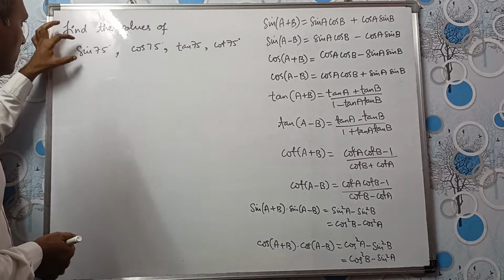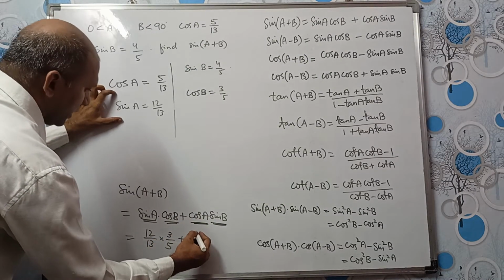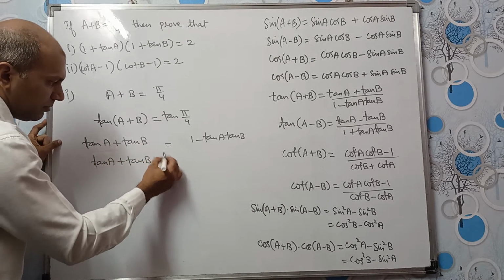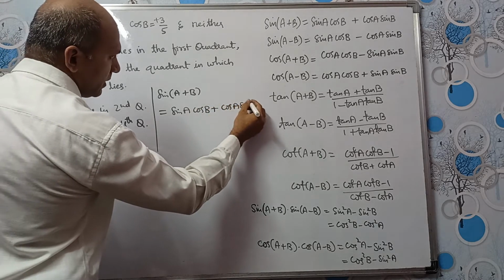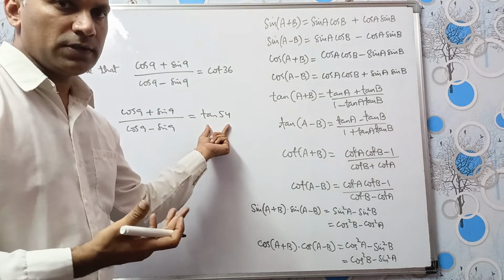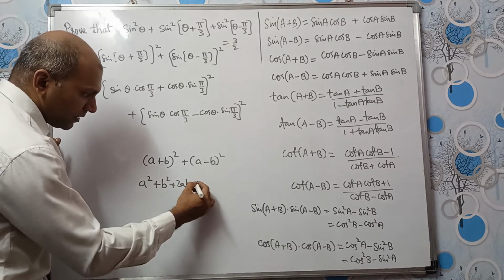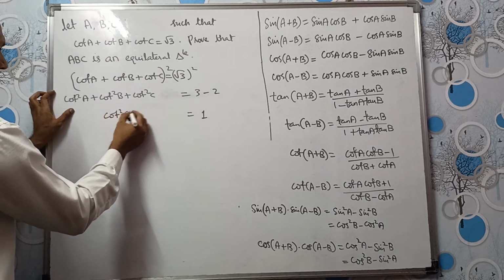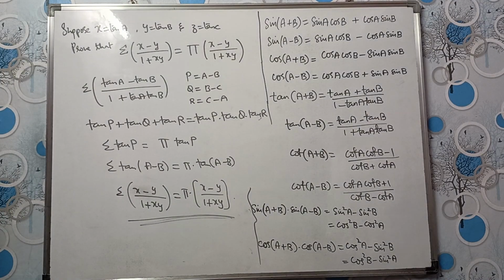Trigonometry Part 9 sin75, cos75, tan75, cot75 If cotA+cotB+cotC=√3, ABC is an equilateral triangle.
Sin(90-x)=cosx
cos(90-x)=sinx
Tan(90-x)=cotx
Cotx(90-x)=tanx
sec(90°−x) = csc x
csc(90°−x) = sec x

sin(x+y) = sin(x)cos(y)+cos(x)sin(y)
cos(x+y) = cos(x)cos(y)–sin(x)sin(y)
tan(x+y) = (tan x + tan y)/ (1−tan x •tan y)
sin(x–y) = sin(x)cos(y)–cos(x)sin(y)
cos(x–y) = cos(x)cos(y) + sin(x)sin(y)

sin(2x) = 2sin(x) • cos(x) = [2tan x/(1+tan2 x)]
cos(2x) = cos2(x)–sin2(x) = [(1-tan2 x)/(1+tan2 x)]
cos(2x) = 2cos2(x)−1 = 1–2sin2(x)
tan(2x) = [2tan(x)]/ [1−tan2(x)]
sec (2x) = sec2 x/(2-sec2 x)
csc (2x) = (sec x. csc x)/2

Sin 3x = 3sin x – 4sin3x
Cos 3x = 4cos3x-3cos x
Tan 3x = [3tanx-tan3x]/[1-3tan2x]

sin
x
2
1
cos
x
2
cos
x
2
1
cos
x
2
tan
x
2
1
cos
x
1
cos
x
Also,
tan
x
2
1
cos
x
1
cos
x
1
cos
x
1
cos
x
1
cos
x
1
cos
x
1
cos
x
2
1
cos
2
x
1
cos
x
2
sin
2
x
1
cos
x
sin
x
So,
tan
x
2

Product identities
sin
x
cos
y
sin
x
y
sin
x
y
2
cos
x
cos
y
cos
x
y
cos
x
y
2
sin
x
sin
y
cos
x
y
cos
x
y
2

sin
x
sin
y
2
sin
x
y
2
cos
x
y
2
sin
x
sin
y
2
cos
x
y
2
sin
x
y
2
cos
x
cos
y
2
cos
x
y
2
cos
x
y
2
cos
x
cos
y
2
sin
x
y
2
sin
x
y
2

Inverse Trigonometry Formulas
sin-1 (–x) = – sin-1 x
cos-1 (–x) = π – cos-1 x
tan-1 (–x) = – tan-1 x
cosec-1 (–x) = – cosec-1 x
sec-1 (–x) = π – sec-1 x
cot-1 (–x) = π – cot-1 x
What is Sin 3x Formula?
Sin 3x is the sine of three times of an angle in a right-angled triangle, that is expressed as:

Trigonometry Formulas From Class 10 to Class 12
Trigonometry Formulas Major systems
All trigonometric formulas are divided into two major systems:

Trigonometric Identities
Trigonometric Ratios
Trigonometric Identities are formulas that involve Trigonometric functions. These identities are true for all values of the variables. Trigonometric Ratio is known for the relationship between the measurement of the angles and the length of the sides of the right triangle.

Here we provide a list of all Trigonometry formulas for the students. These formulas are helpful for the students in solving problems based on these formulas or any trigonometric application. Along with these, trigonometric identities help us to derive the trigonometric formulas, if they will appear in the examination.

We also provided the basic trigonometric table pdf that gives the relation of all trigonometric functions along with their standard values. These trigonometric formulae are helpful in determining the domain, range, and value of a compound trigonometric function. Students can refer to the formulas provided below or can also download the trigonometric formulas pdf that is provided above.

Solved Problems
Q.1:What is the value of (sin30° + cos30°) – (sin 60° + cos60°)?

Sol: Given,

(sin30° + cos30°) – (sin 60° + cos60°)

= 0

Q.2: If cos A = 4/5, then tan A = ?

Sol: Given,

As we know, from trigonometry identities,

1+tan2A = sec2A

sec2A – 1 = tan2A

(1/cos2A) -1 = tan2A

Putting the value of cos A = ⅘.

(5/4)2 – 1 = tan2 A

tan2A = 9/16

What are the basic trigonometric ratios?
Sine, Cosine, Tangent, Cotangent, Secant and Cosecant.
What are formulas for trigonometry ratios?
Sin A = Perpendicular/Hypotenuse
Cos A = Base/Hypotenuse
Tan A = Perpendicular/Base
What are the three main functions in trigonometry?
Sin, Cos and Tan are three main functions in trigonometry.
What are the fundamental trigonometry identities?
The three fundamental identities are:
1. sin2 A + cos2 A = 1
2. 1+tan2 A = sec2 A
3. 1+cot2 A = csc2 A